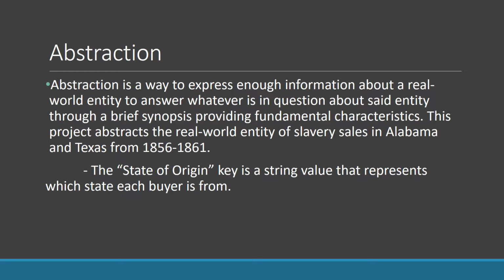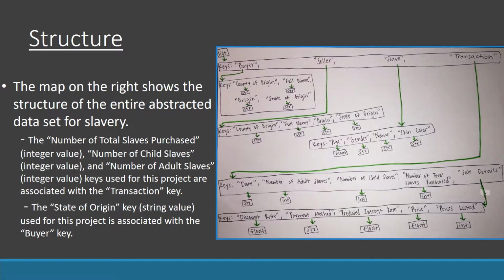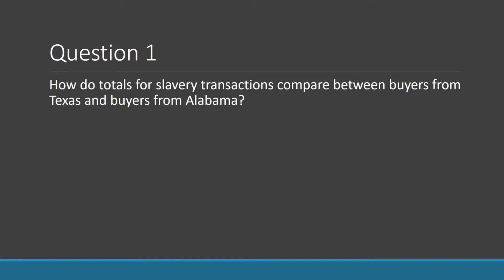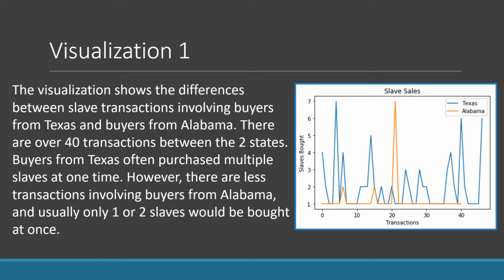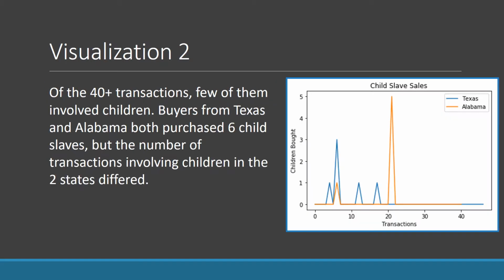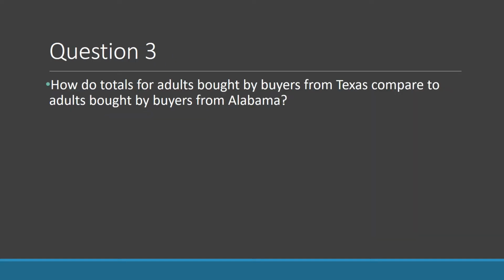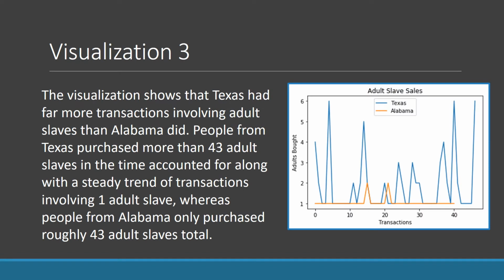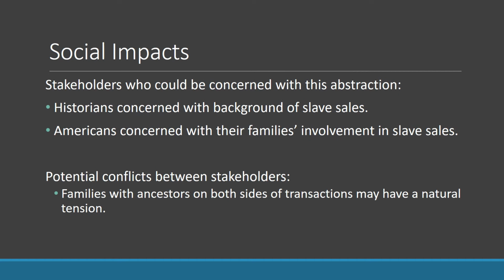Abbey Abueznaid - CS 1014 Final Project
Abstraction of slave sales in TX and AL.